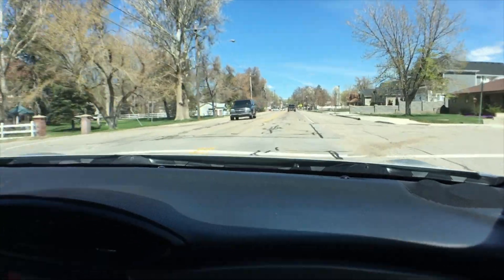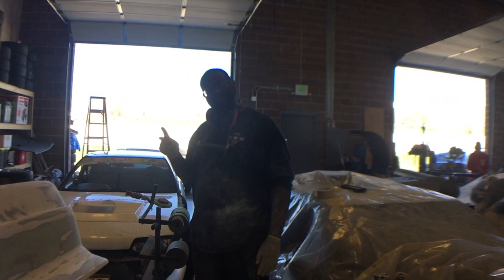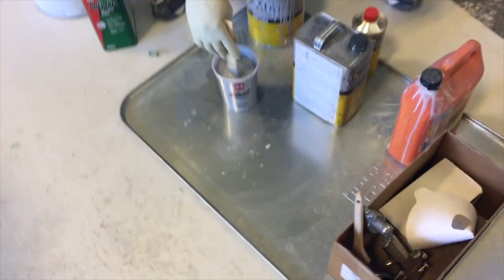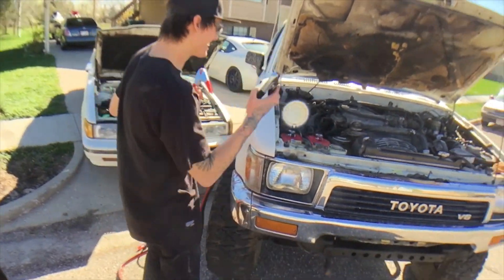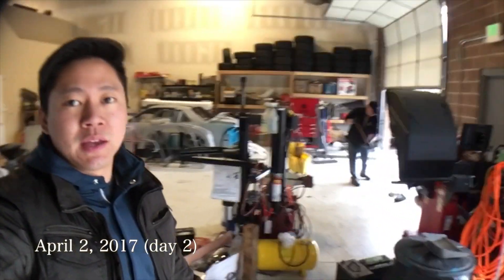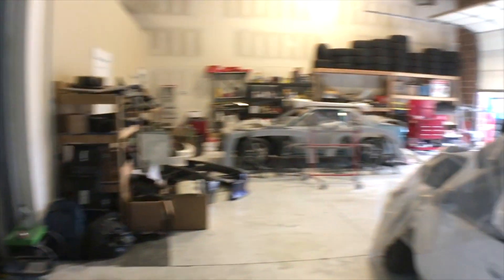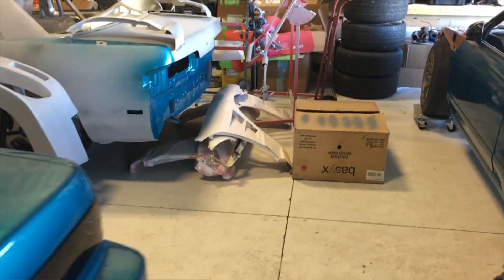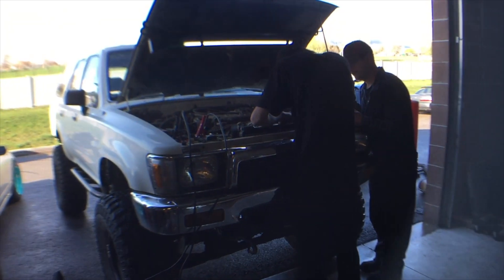GTR R32 & 240SX Spring Cleaning - VLOG #41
Vlog of the weekend at our shop APRIL 1-2, 2017